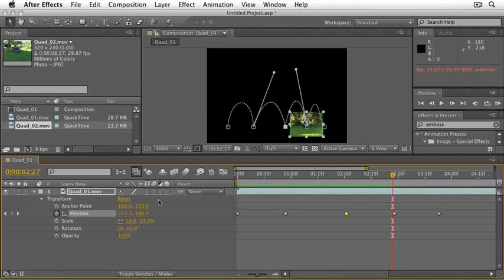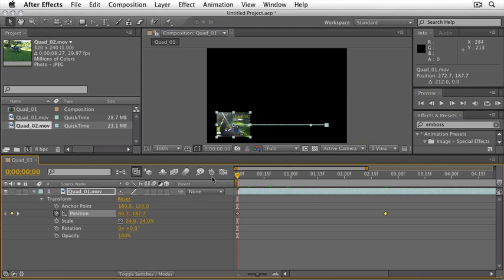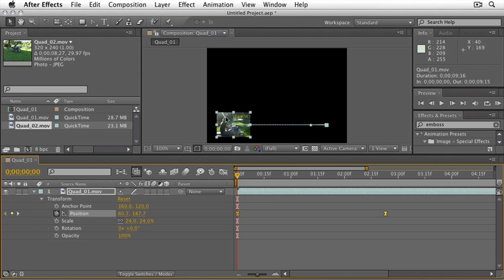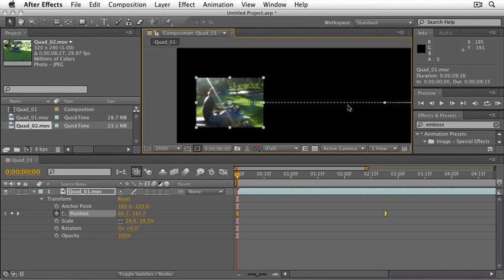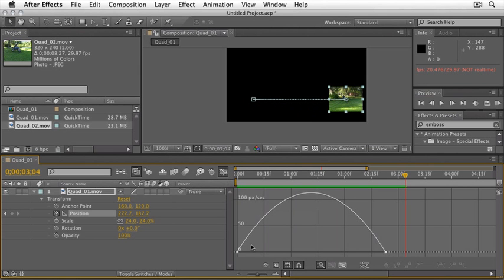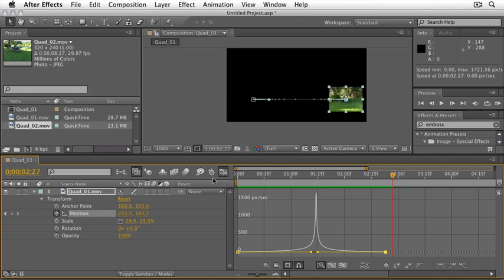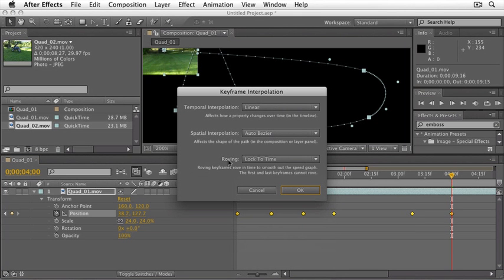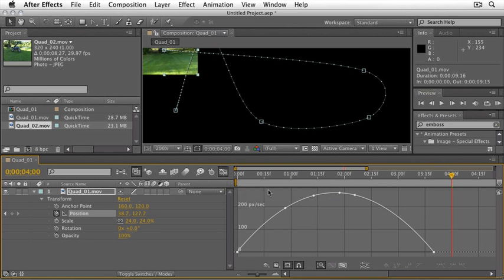TAEC5ES_P01_C02_L04